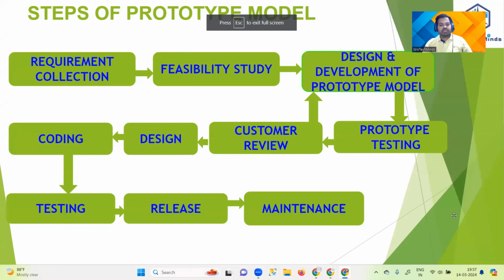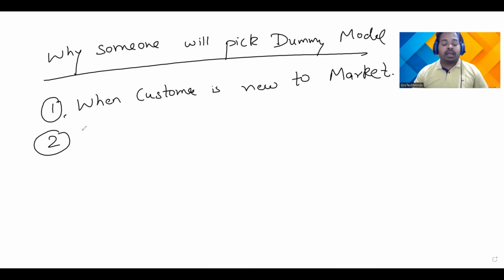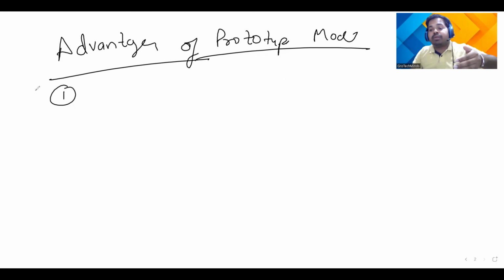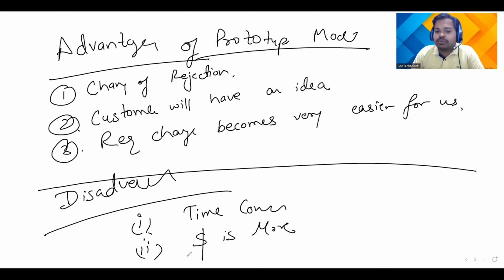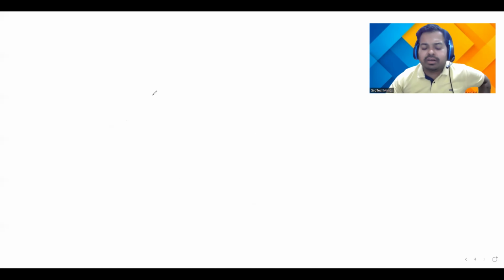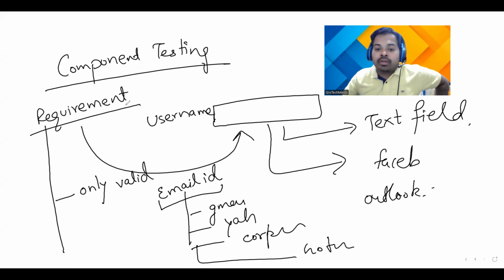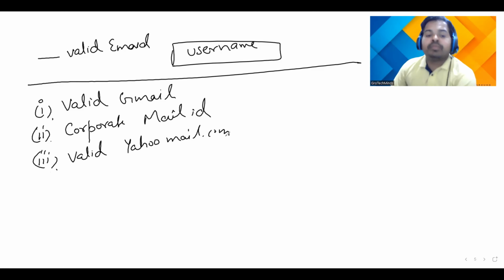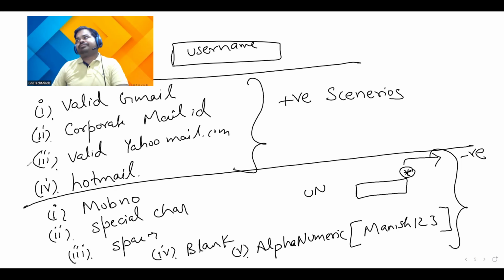Prototype Model in SDLC Fully Explained | Dummy Model in SDLC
Today, we are going to explore prototype models in the Software Development Life Cycle, or SDLC.
Prototyping is a development approach where a working model of the system is built to test the functionality and gather feedback early in the process.
This model allows stakeholders to visualize the end product and provide input before the final product is developed.

There are different types of prototypes, such as throwaway prototypes, evolutionary prototypes, incremental prototypes, and extreme prototypes.

Each type serves a specific purpose in the development process, whether it's to clarify requirements, validate design decisions, or demonstrate functionality.

By incorporating prototypes into the SDLC, teams can reduce the risk of project failure, improve communication with stakeholders, and ultimately deliver a higher quality product.